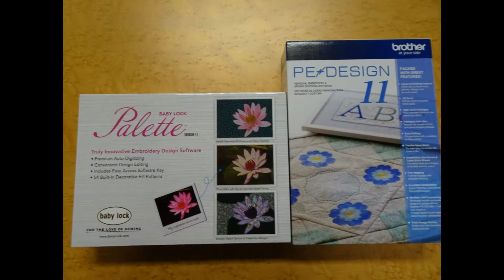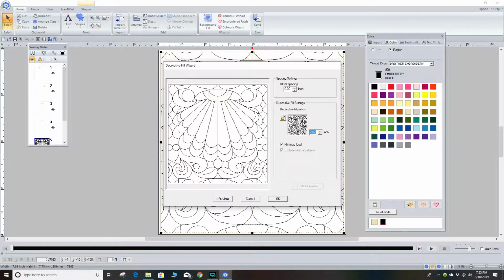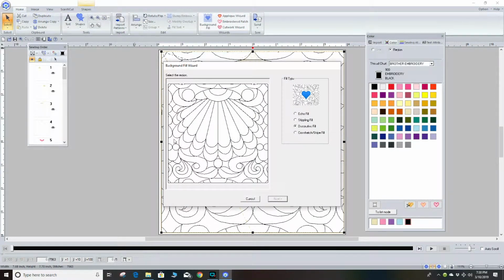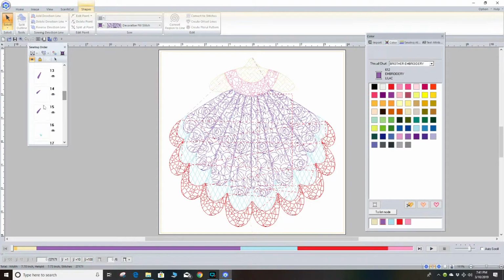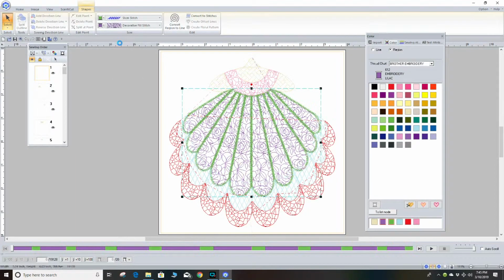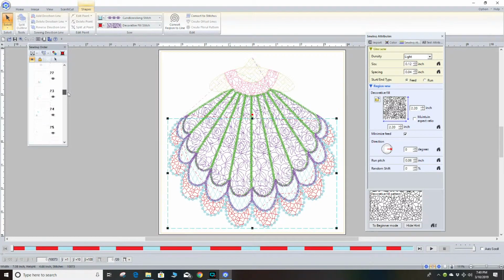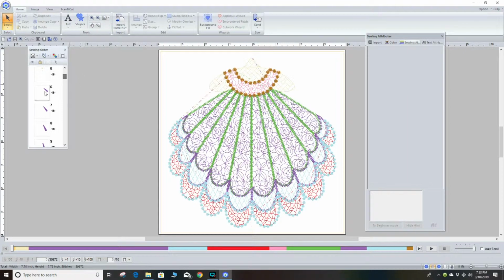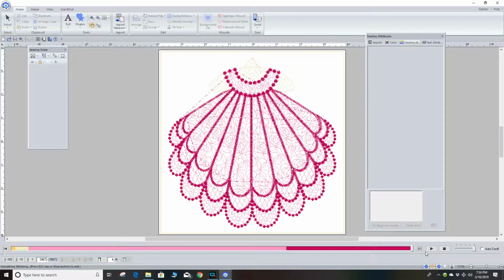Babylock/Brother Software design:Dress on a hanger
Turn the volumn down please.  Create a Design in Babylock Palette 11 or Brother PeDesign 11 entirely with the [Background Fill] function